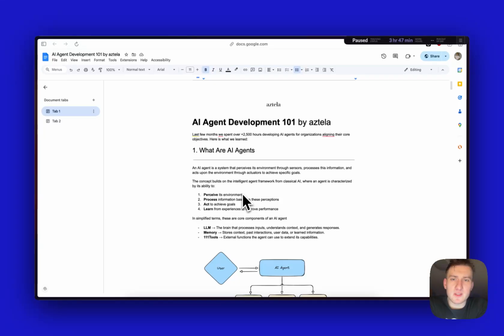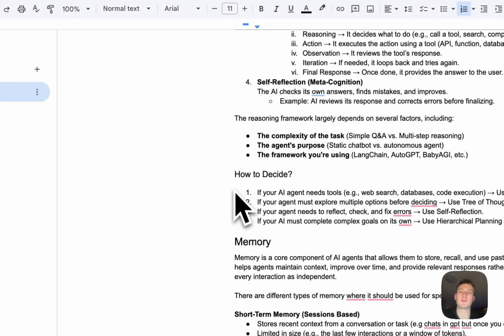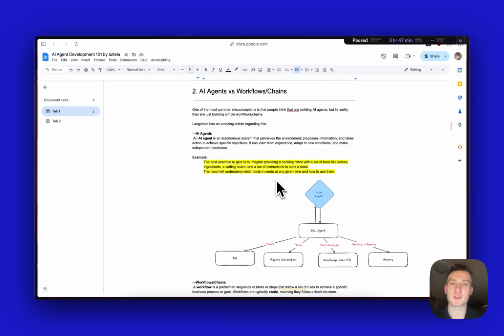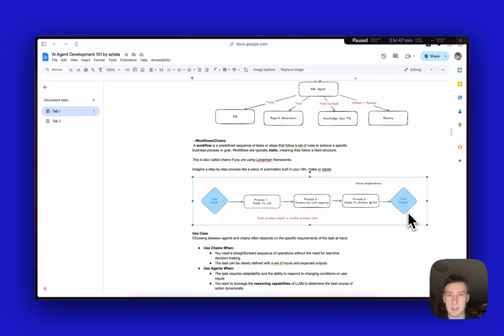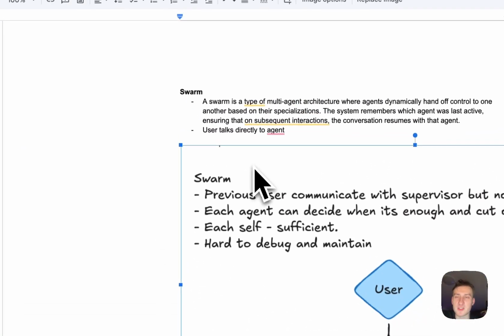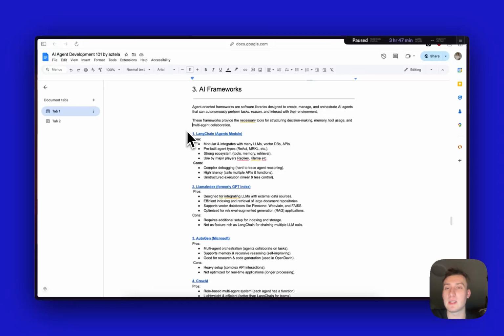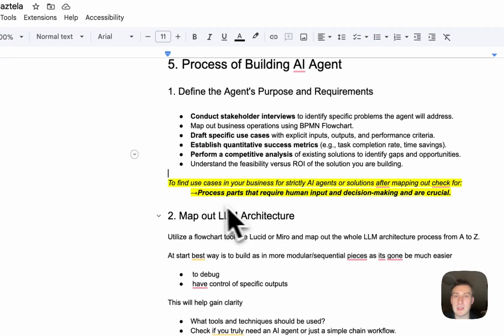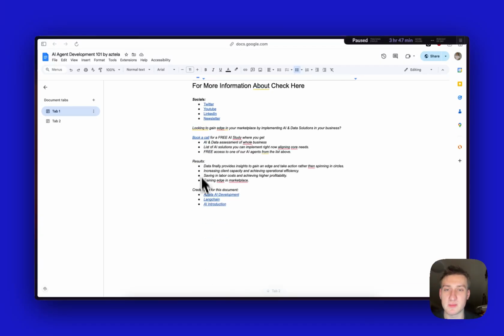The COMPLETE AI Agent Roadmap (What No One Tells You)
📃 Here are helpful Langchain articles and documents when building RAG & AI Agents from this video:

📧Join the newsletter for more secrete data analytics, AI & BI insights